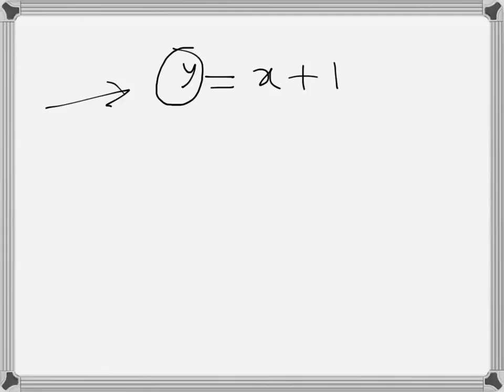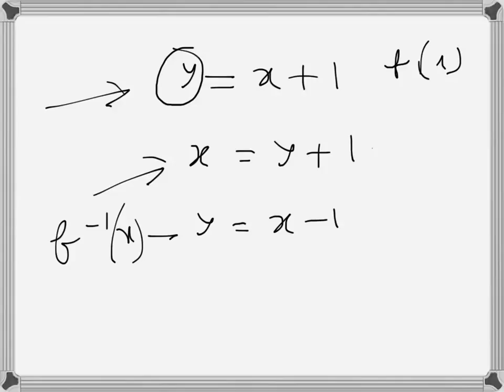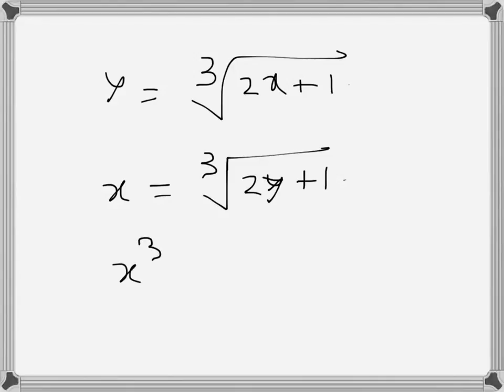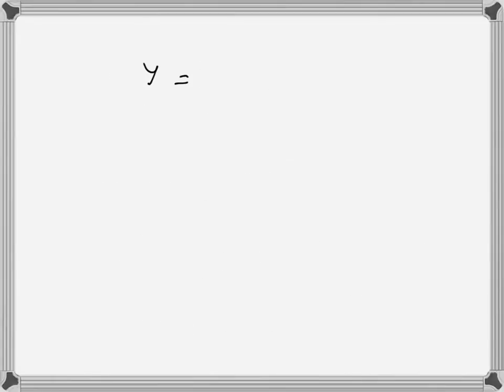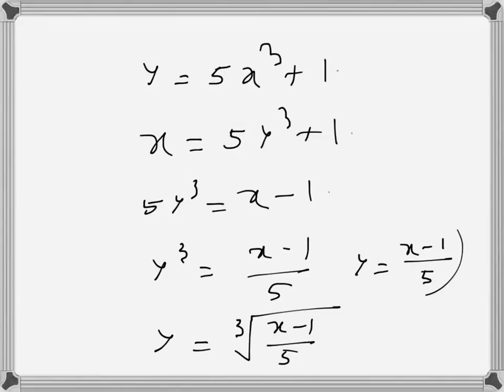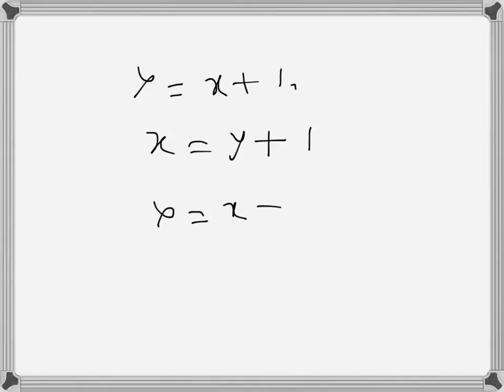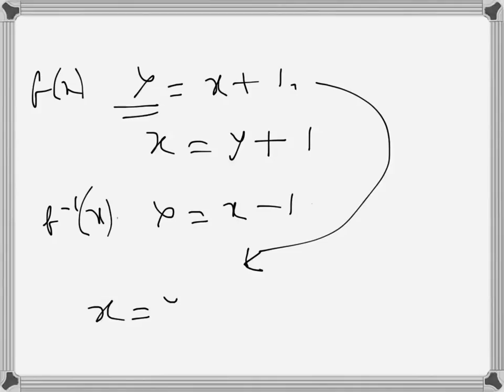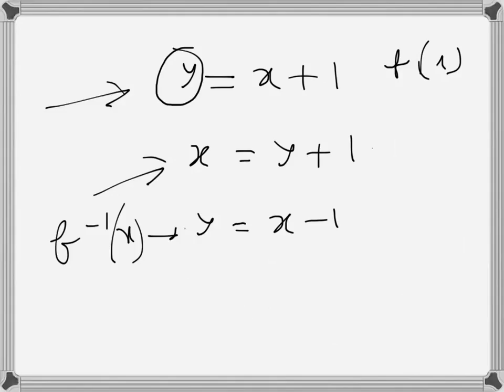Inverse function (problem example)